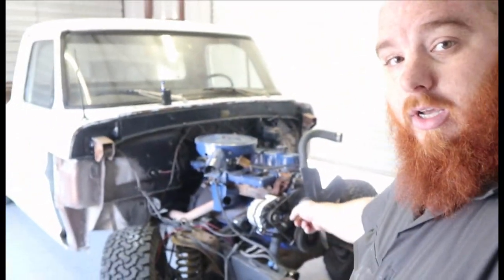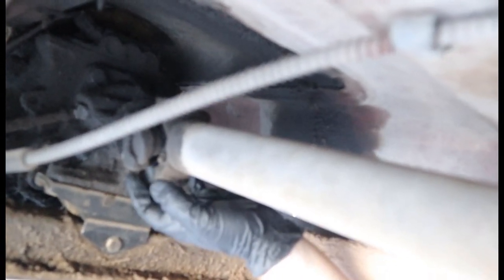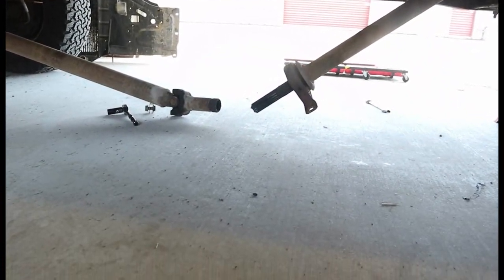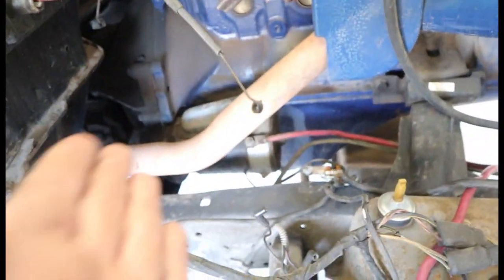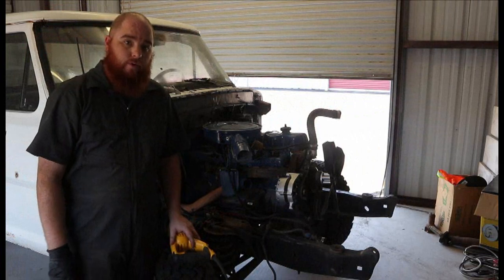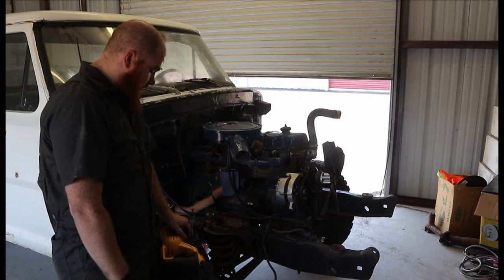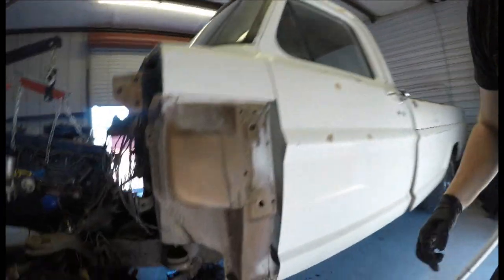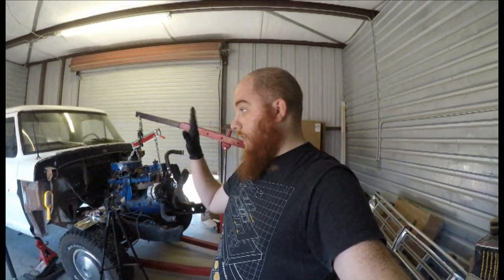72f100ep2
In this episode I remove the old inline 6 engine and trans to make room for the CV IFS!